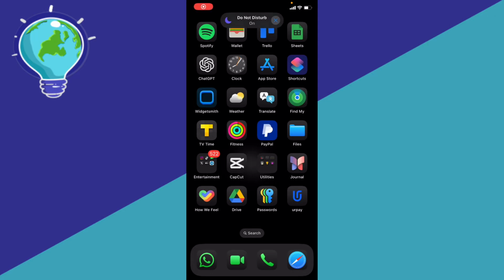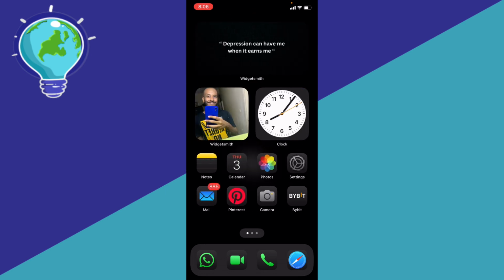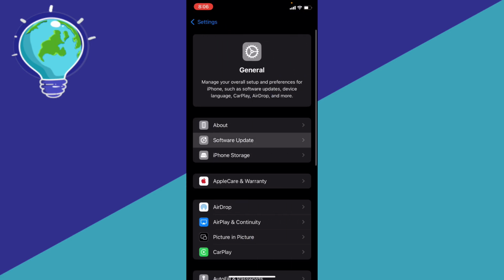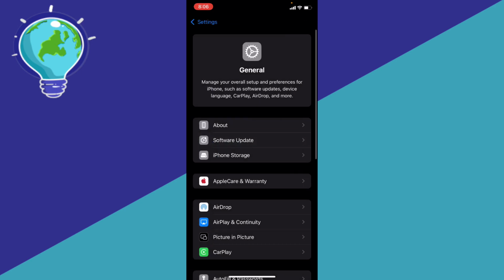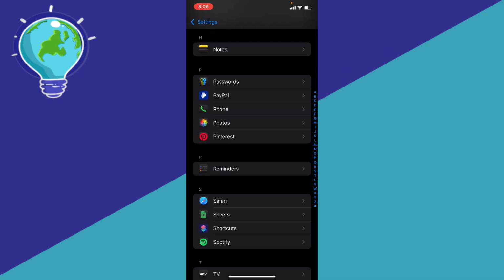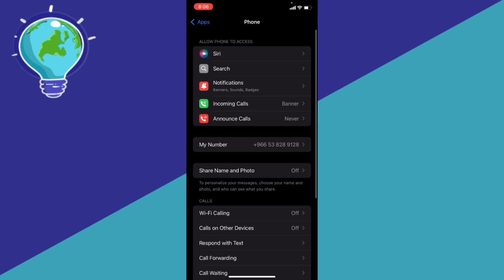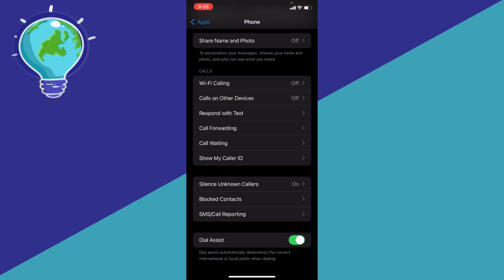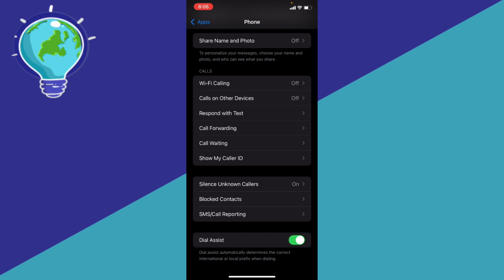How to Fix Call Recording Not Working on iOS 18 - Full Guide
In this full guide for iOS 18, learn how to fix issues with call recording not working on your device! This tutorial will walk you through various troubleshooting steps to resolve common problems that may prevent you from recording calls successfully. Whether you're facing app glitches or settings issues, this guide will help you get your call recording feature back in action.